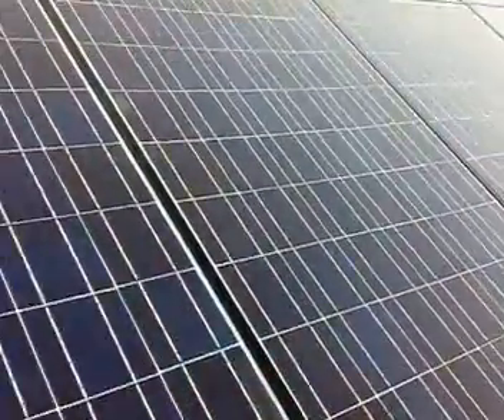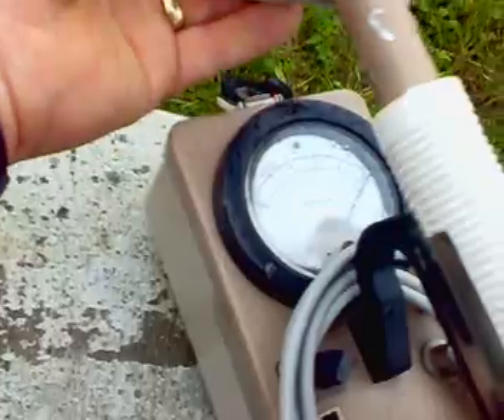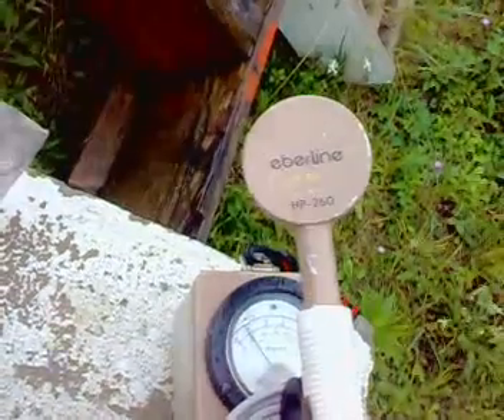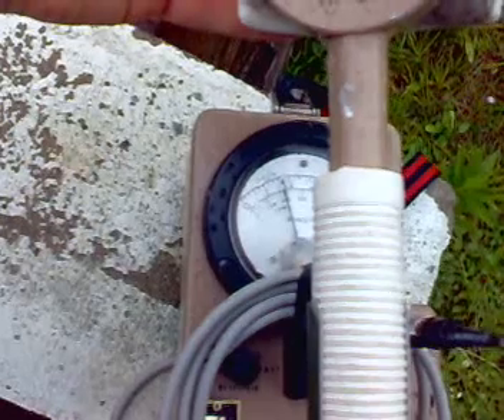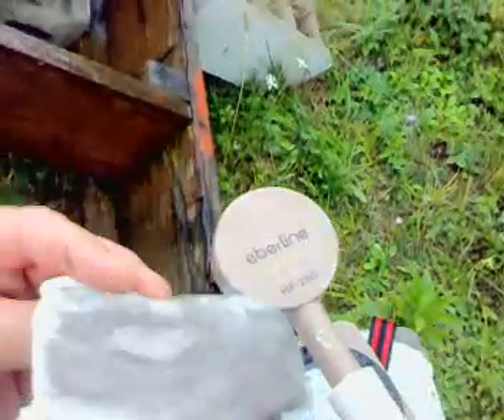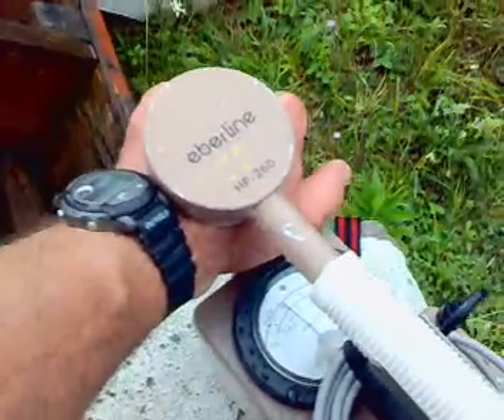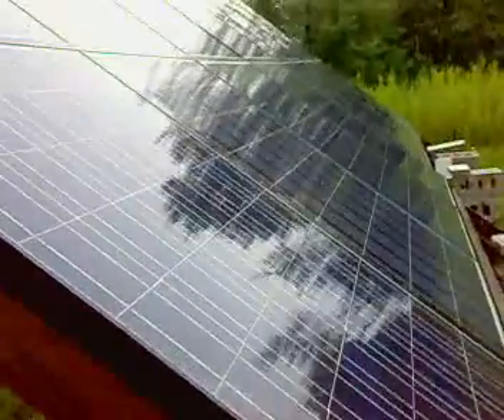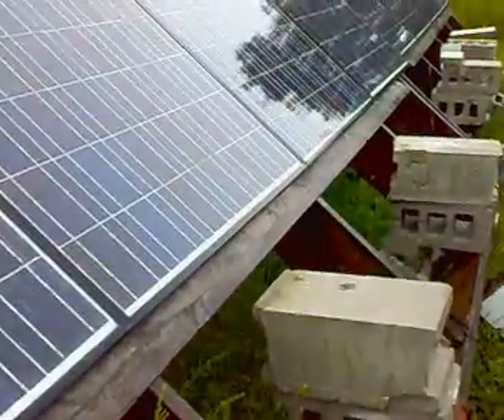(pt3) Radioactivity in rain 20 000cpm / sq. meter Toronto Canada!!!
Hi all!
This is part 3 of my measurements of the radioactivity falling on the north of GTA (Greater Toronto Area), Canada on August 14th 2011 at 17h55.
Aprox. 1 square meter of smooth surface wiped (glass, solar panels).
Measured with a Eberline HP-260 Pancake Probe and with a Eberline E-140 counter. (Sorry for the crappy video quality, I was using my cell phone camera, I guess it's alright for a first upload...)
I measured 20 000 cpm per square meter of wipe today!!! This is the all time record since I have been taking measurements since March 14th 2011 . Previous record was 10 000cpm (counts per minute).
One panel I always keep clean, but the other panels collected quite a bit of dirt which seems to increase the radioactivity collection ability. The panels were not radioactive before it rained.

The decay rate is typically 33min - 45minutes. This matches Radon decay daughter products being selectively washed out of the atmosphere, (hence the variable decay rate.)

Where is it from? Is it normal? Is it from Fukushima? Is the NWO spiking the clouds with radioactive isotopes for weather modification? Dunno. I all know, is we get cooked virtually every time it rains or snows. The levels are increasing. In the beginning the levels were roughly doubling every 2 weeks. Since the start of the summer the levels stabilized to 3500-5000 cpm per sq. meter every time it rained. But today, yikes! 20 000cpm!

Luckily the decay rate is short and I never detect any residual radiation in the wipes after a day or so. That's what is saving us from being cooked well done.

I've noticed that the worse the storm, the more extreme the weather, the higher the counts, leading me to think that this is done on purpose:

From the reasearch I did, Radon is a heavy gas that is 8 times as heavy as air, so it hugs the ground, aprox. 100 meters or less is where it tends to collect. So if this is ground Radon why does the levels increase if it rains all day?
Wouldn't it wash out of the air after 15 minutes or so and then the levels should drop?
(My area is not known for Radon collecting in basements).

 I matched the highest counts with days where the storm clouds were the tallest in the troposphere. This is much too high for Radon to collect.
Is it being pumped there on purpose? Would Radon daughters charge up and seed rain and snowflakes? Dunno?

Is it coming from space? Radon has a very short half life of 8 days, I don't think it would be floating around in space and stay radioactive for billions of years waiting for the earth's gravity to pick it up...

Could it be traveling from Fukushima via the jet stream? It doesn't make sense, as the Radon gas is 8 times as heavy as air.
Could it be traveling from Fukushima via ground winds? Maybe?
Could it be Radon coming from the tailings from the Uranium mines and washing out by the rain? At these levels? Yikes we need to shut down all the mines and cover up the tailings quick!

Has anyone any insight on this? I know what I'm measuring it's real, it's no trick and the radioactivity falling in my area is real... The question is where is it from?

 :o)

 Electrosyl